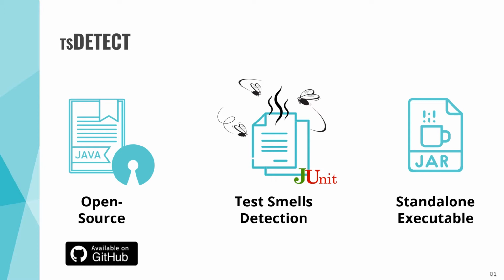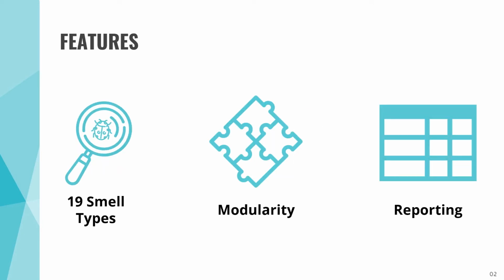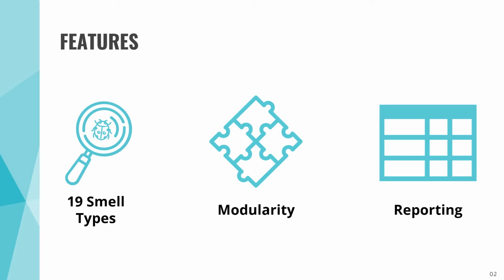tsDetect - An Open Source Test Smells Detection Tool | Summary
A summary of our open-source test smells detection tool - tsDetect

Video presentation for the tool demo paper that was accepted for publication at 28th ACM Joint European Software Engineering Conference and Symposium on the Foundations of Software Engineering (ESEC/FSE '20)